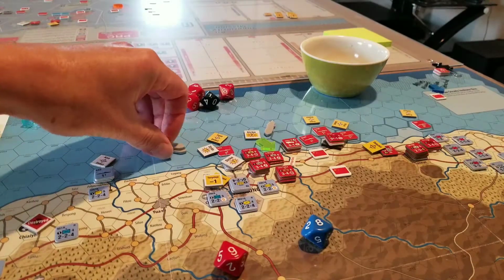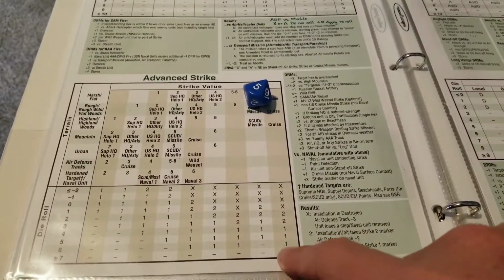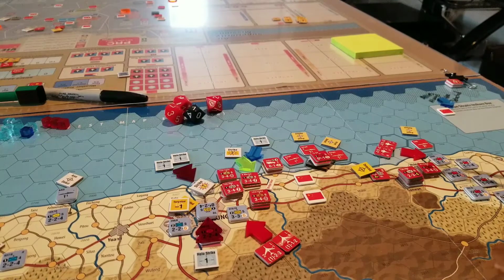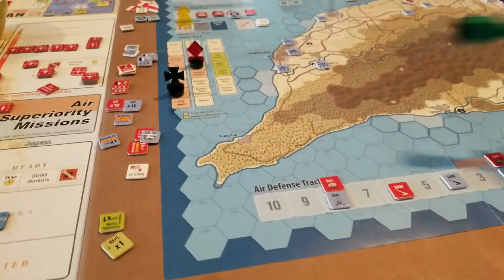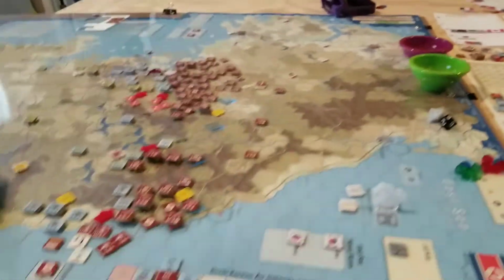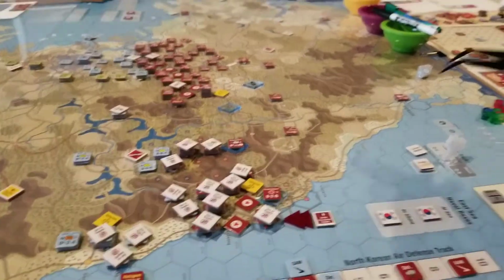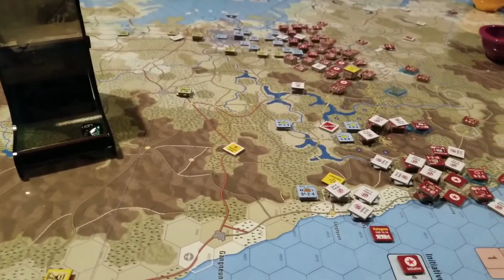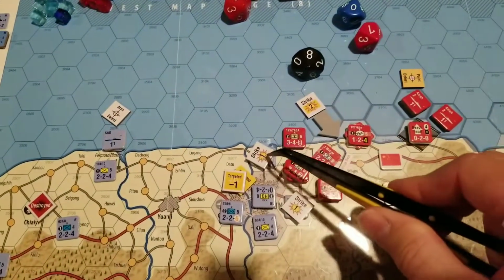Next War: WWIII turn 4 part 2